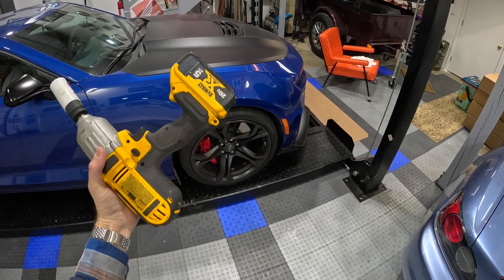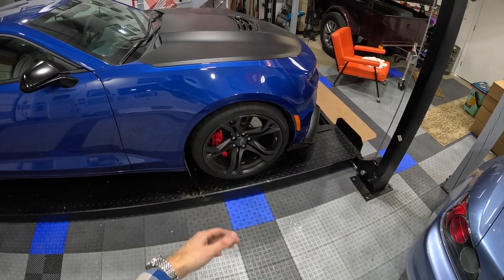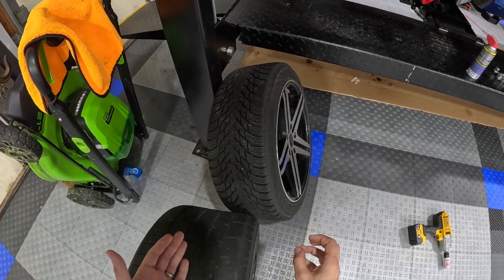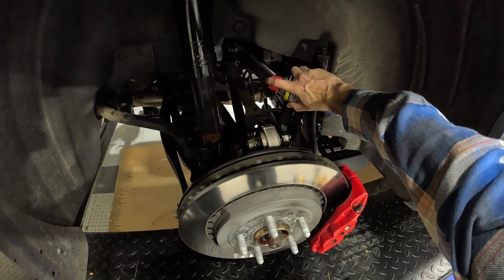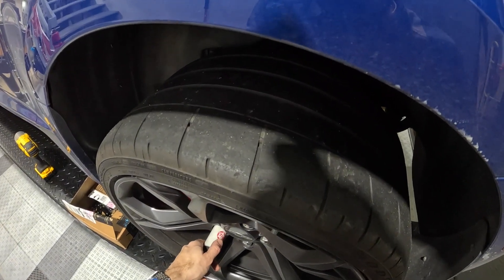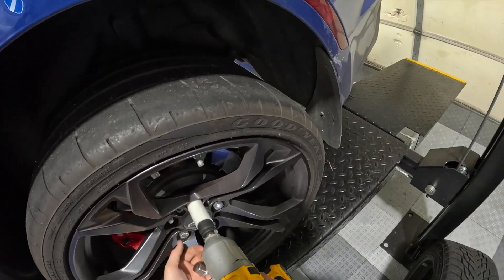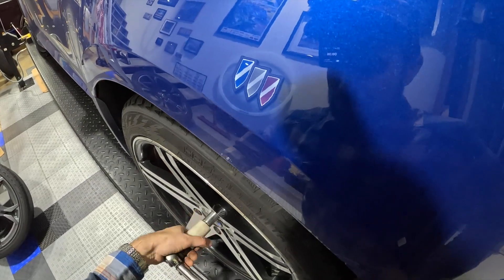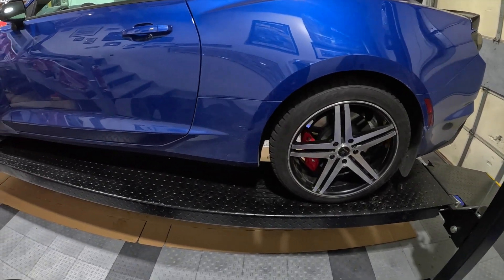2023 Chevy Camaro 1LE Winter Tire Swap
It's the least wonderful time of the year, we're unbolting the "fun" tires (Goodyear Supercar3 in 285 and 305/30/20) and bolting on our snow tires (Nokian Hakkapellita 3 in square 235/45/19). It's only for a few of our coldest months and we'll do more vids of snow driving our 1LE.

The 2023 Camaro SS 1LE is our daily driver!

Delrin/non-marring socket set

1/2 inch Dewalt impact

36" breaker bar

1/2 Craftsman torque wrench